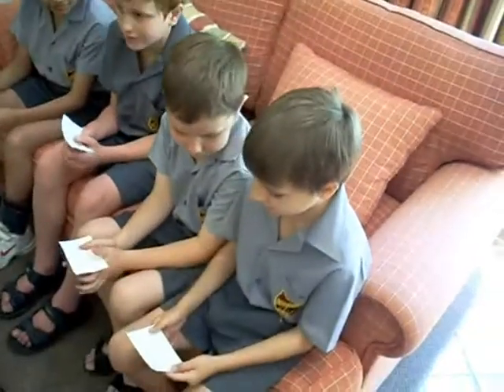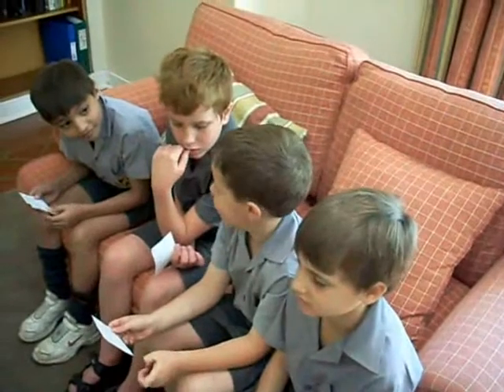Pridwin Grade 2 Sailboats and Yachts Movie.wmv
The Grade 2s at Pridwin had to do a project on transport and also interview someone for the project.  Chris S, Harry N, Sean and Suhayb produced this informative documentary on sailboats and yachts.